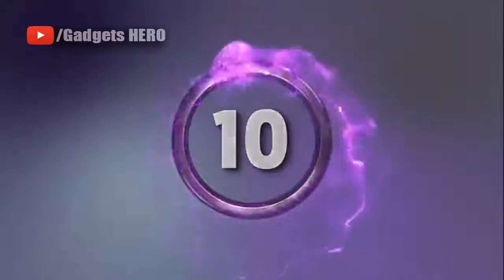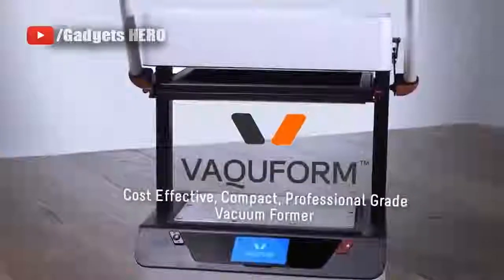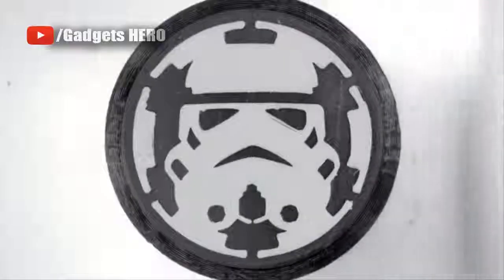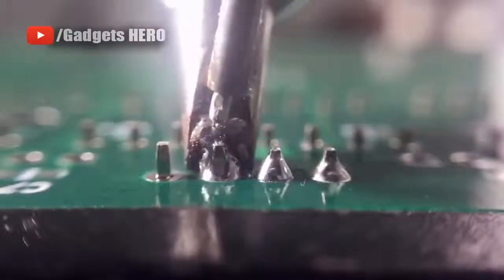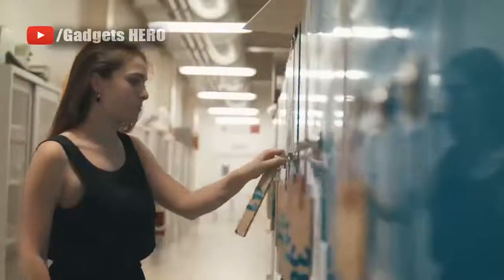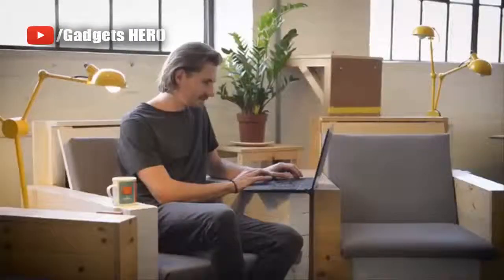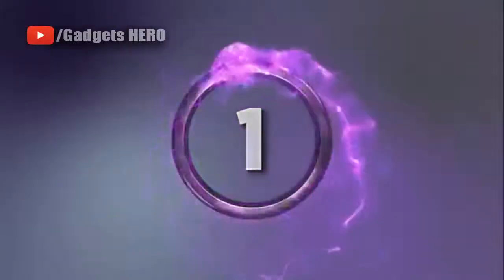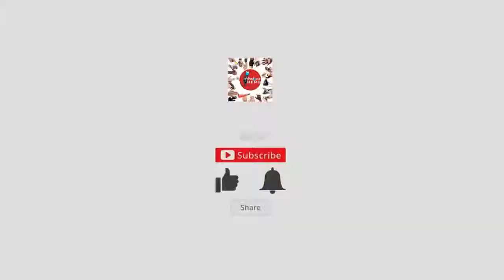Top 10 New Latest Best 3D Printing Gadgets 2019 22nd Century Tech Reviews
Welcome to a new episode of this series, today we count down our picks for the

💗 Do you want YOUR product featured on Gadgets HERO?

Gadgets List you have seen 😃
 00:10 WAZER Desktop Waterjet Cutter
 01:09 Vaquform
 01:42 XPlotter - Desktop Plotter, Laser Cutter and Engraver
 03:07 OPENCREATORS BS210 Automated 3D Printer
 04:26 Dobot M1 Robotic Arm
 06:19 Goliath CNC
 07:12 Maslow CNC Cutting Machine
 08:16 Kniterate Digital Knitting Machine
 09:45 SPoE Printer
 10:29 Stepcraft 2

The Story

22nd Century Tech Reviews